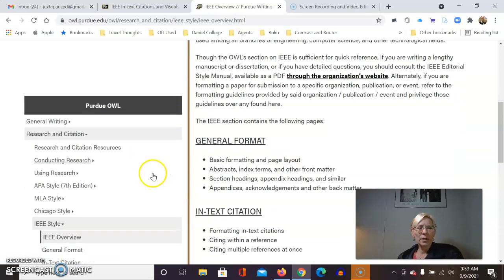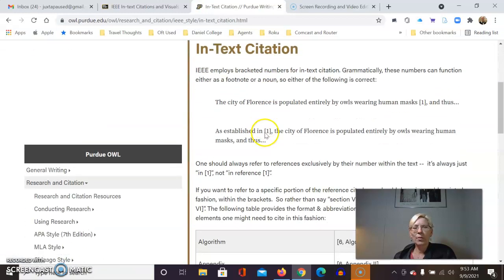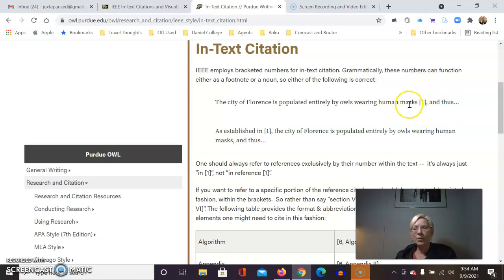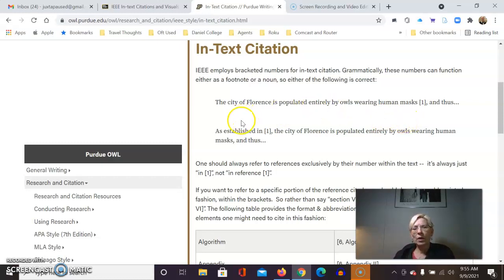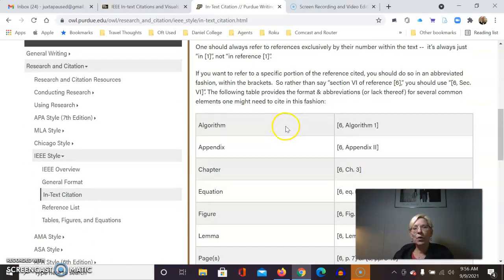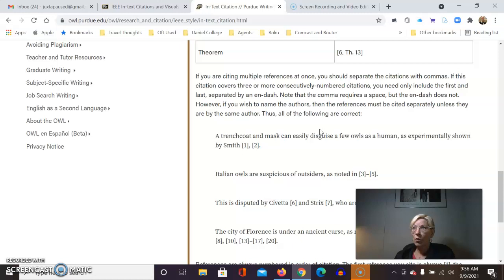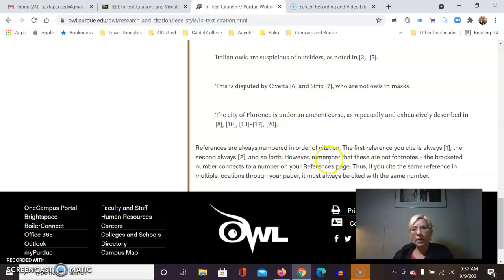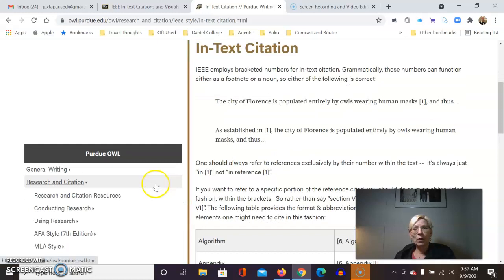IEEE citations video